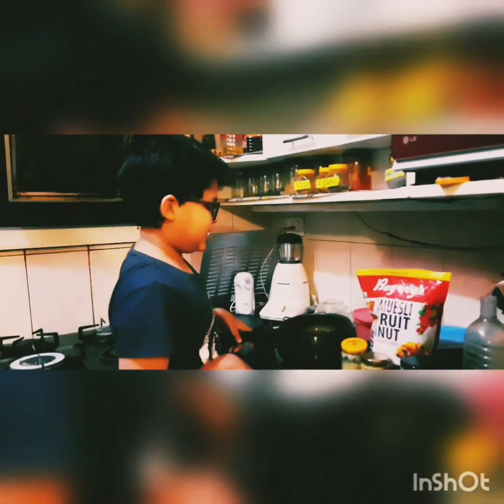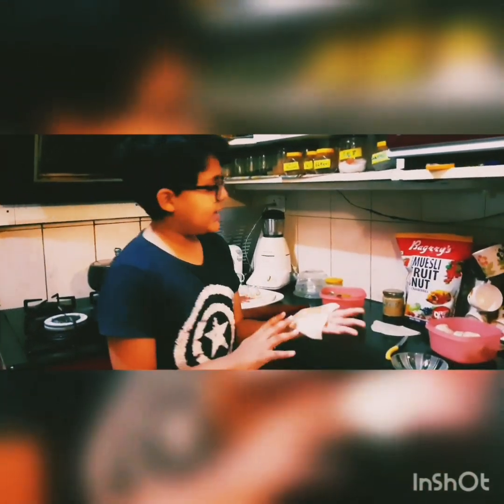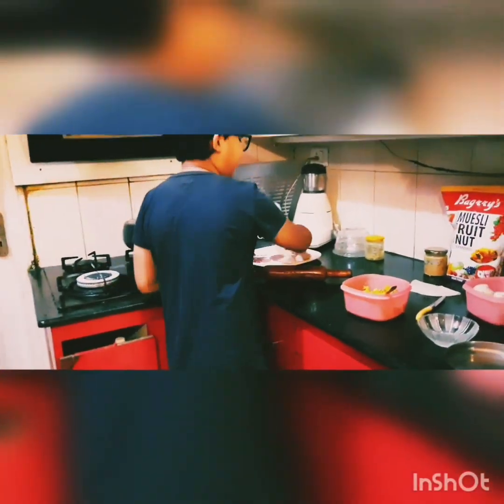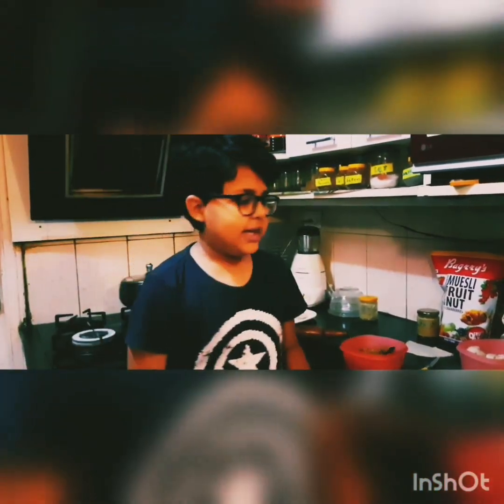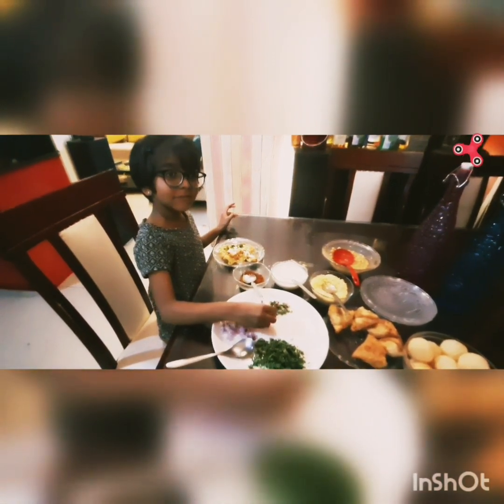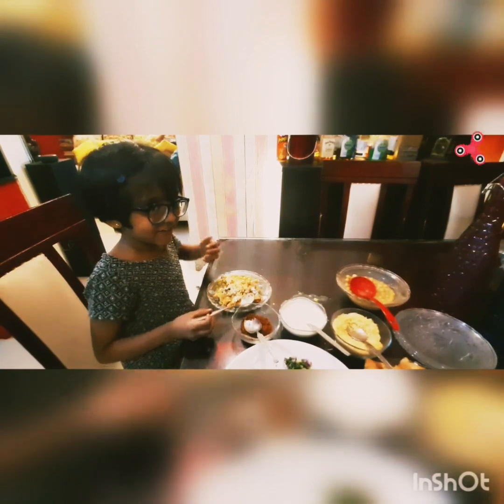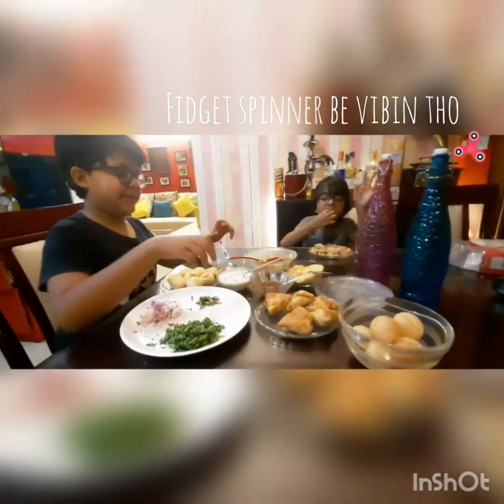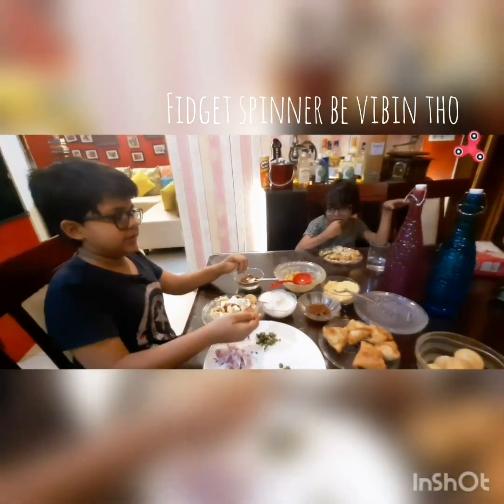How To Make Samosa Chat And Dahi Puri | Explained By Kids | Traditional Indian Dish.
In this video, Kush and Sana explains how to make Samosa Chat and Dahi puri.